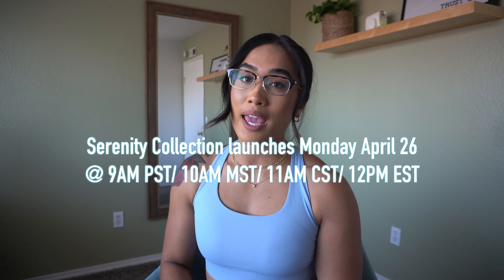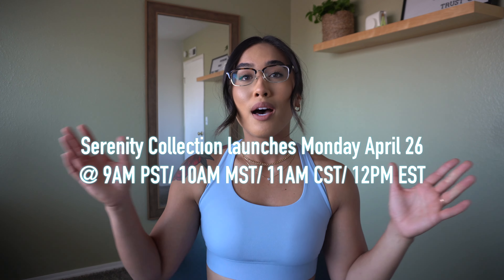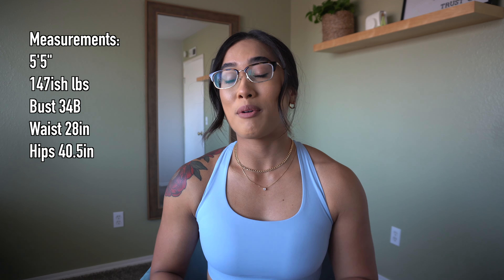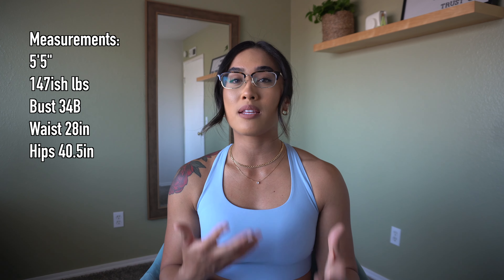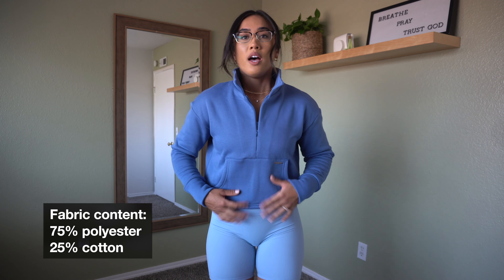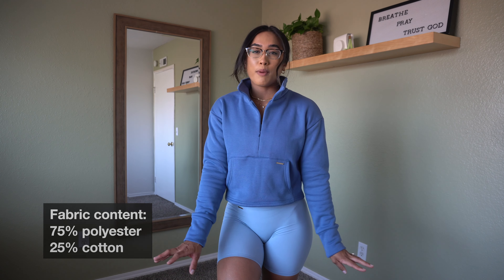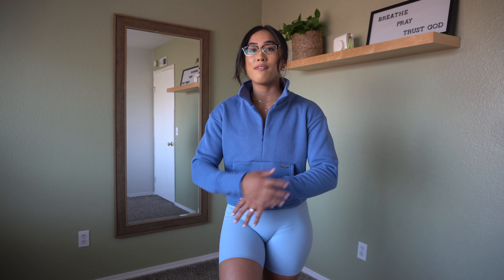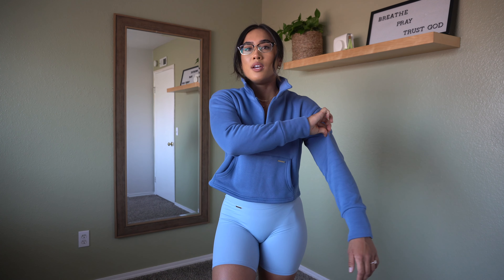CORIO Serenity Collection. THE LEVEL UP IS UNREAL 🤩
HEYYY BABESS! Corio Active Serenity Collection launches Monday April 26 @ 9AM PST. Corio made HUGEEEE upgrades for this launch which I truly appreciate! The best part... NOOOO FRONT SEAMS! woot wooot! We all know how I feel about front seams lol. Anywho.. Corio switched codes to support links so I'll attach mine here. Thank you soooo much if you end up using my support link. I truly am grateful. 🥰❤️

ITEMS MENTIONED:
- (3:58) zen sports bra (S): $62
update... recommend SIZING UP for this one if you want more room with the band. Katie told me that it stretches out over time but I haven't been able to test that out so if tight bands are not your thing then defff size up to be on the safe side. Highly recommend sizing up specifically in the black as well. I got a medium in that one and it fit perfectly!!

- (7:06) serenity leggings (XS): $78

- (10:34) renew shorts (XS): $62

- (13:24) daydream crop pullover (S): $74

Personal IG account: kimmythefitfoodie

Measurements:
- Bust: 34B
- Waist: 28 in
- Hips: 40.5 in
- Weight: 148 lbs
- Height: 5'5"

Buffbunny collection support code: KIMMY